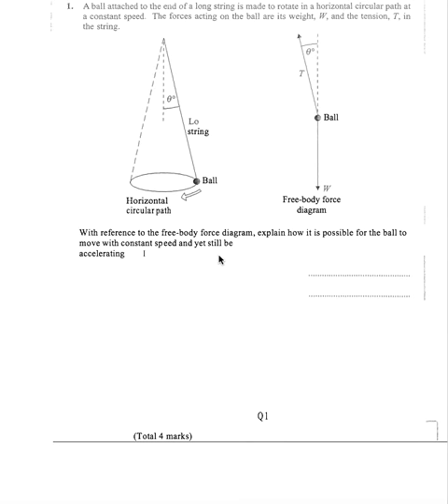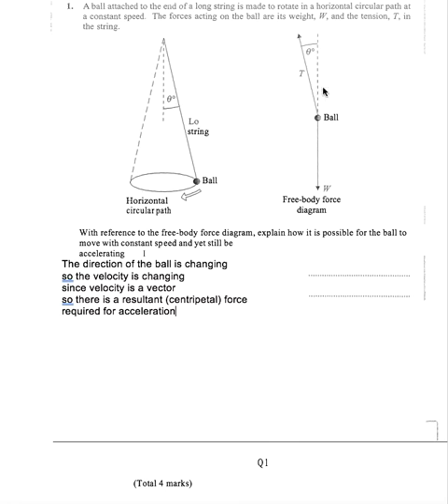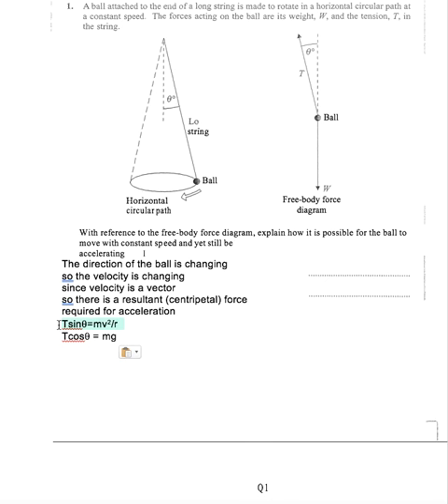Physics A Level AQA circular motion conical pendulum solution